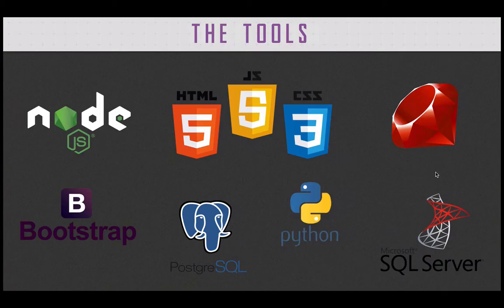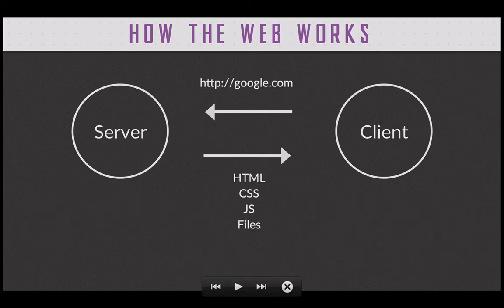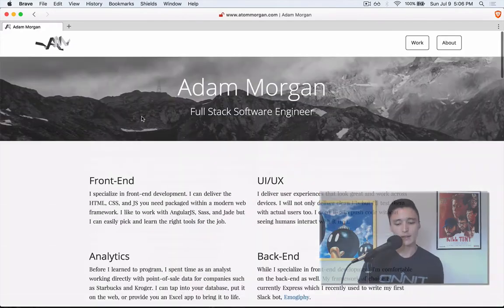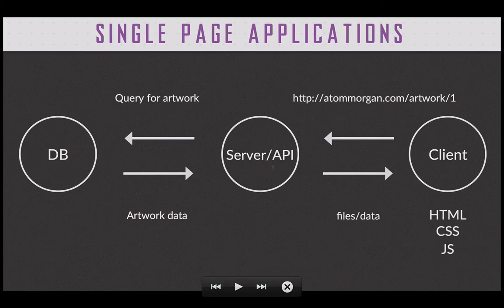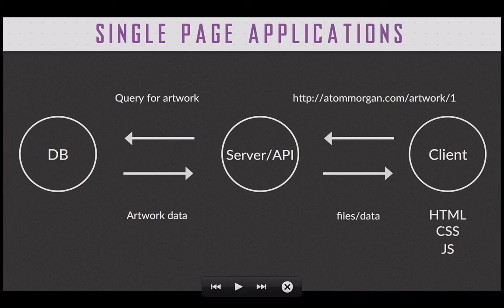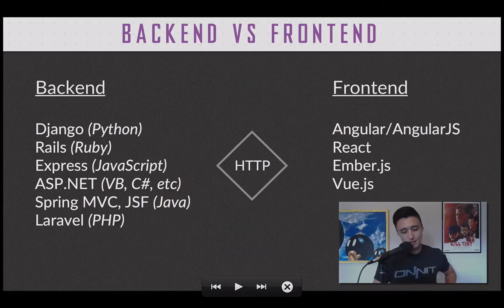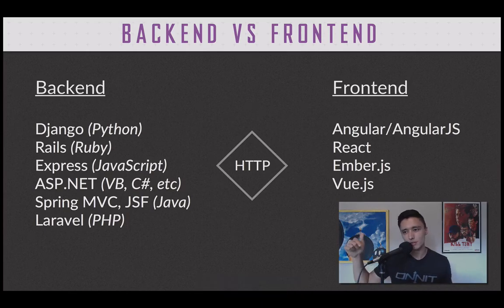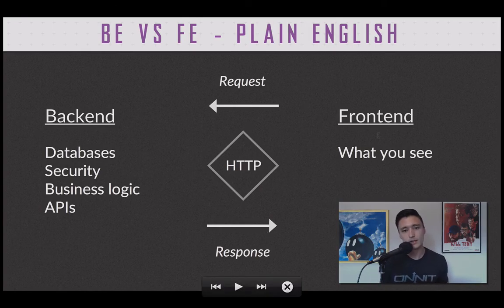Code Companion #1: What Is Web Development?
One of the hardest things about learning how to program is making sense of all the terminology: HTML, CSS, JavaScript, Node.js, Ruby on Rails, Django, backend, frontend, and so on. It’s easy to become overwhelmed which may be the worst starting point for beginners.

To help with this, I give a high level overview of how the web works within the context of web development covering a few terms you may already be familiar with. From here, we discuss the different types of languages that are used and the frameworks associated with them. Finally, we establish a division between backend and frontend development and how to get started with each one.

In future episode (episode #2) we’ll be doing real coding. But for now, I want to establish a foundation for web development to give you some idea of how the various pieces fit in.